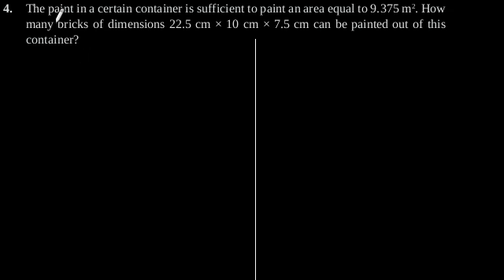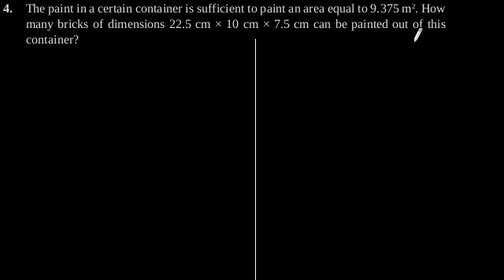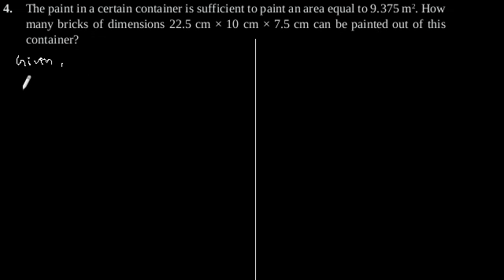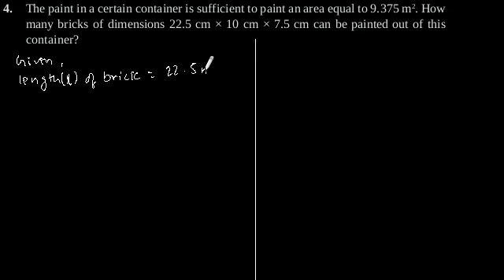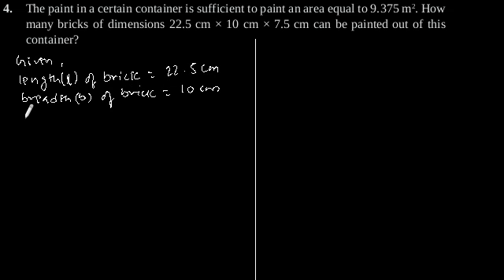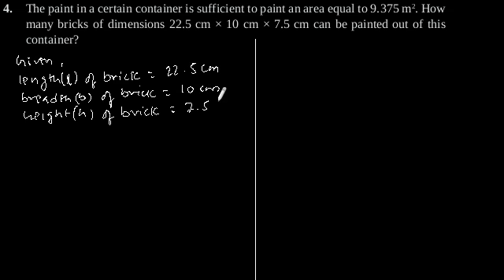CBSE Class-9 Maths NCERT solution - Surface Areas And Volumes - Exercise 13.1 - Problem 4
The paint in a certain container is sufficient to paint an area equal to 9.375 m2. How
many bricks of dimensions 22.5 cm × 10 cm × 7.5 cm can be painted out of this
 container?